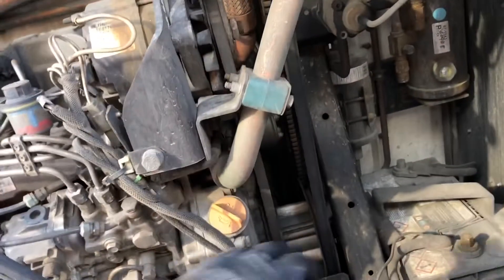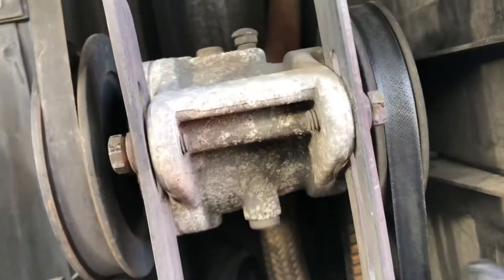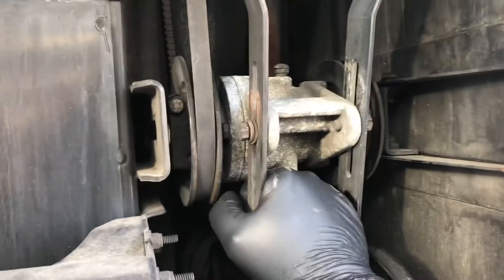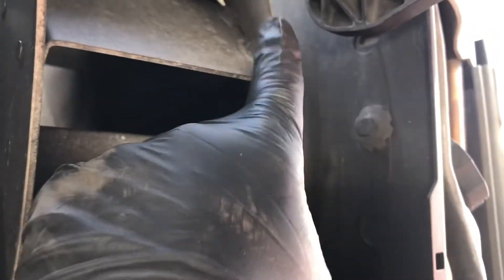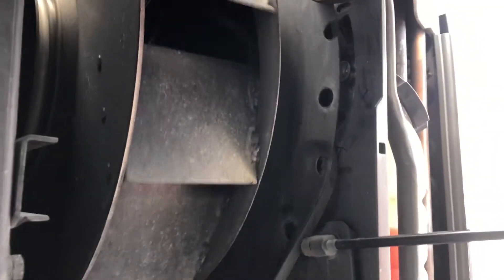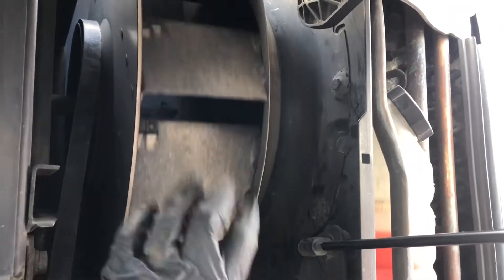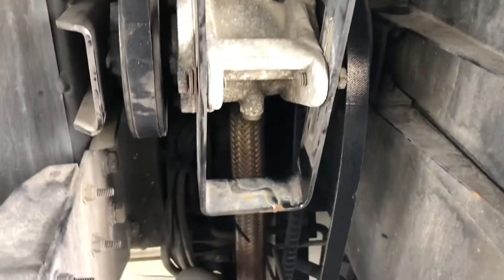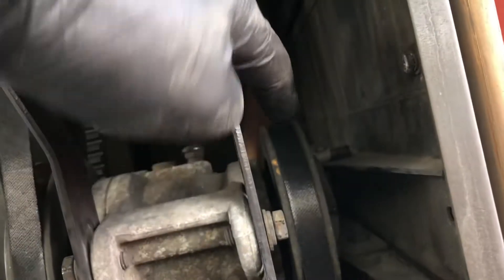Replacing your belts on Thermo king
This is how you replace the belts on a Thermo king SB unit.